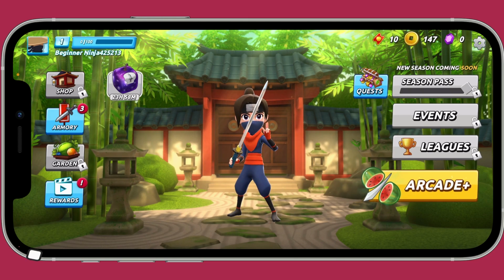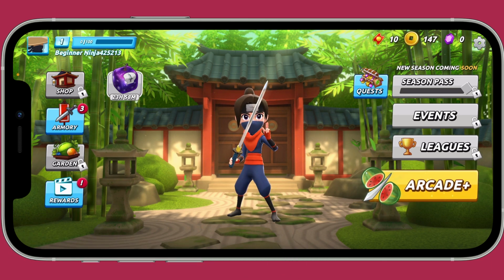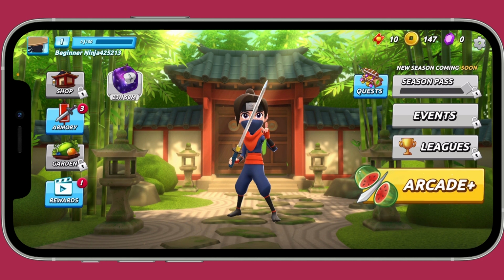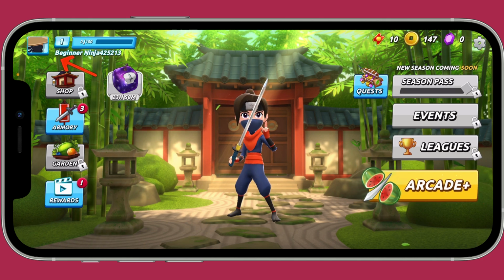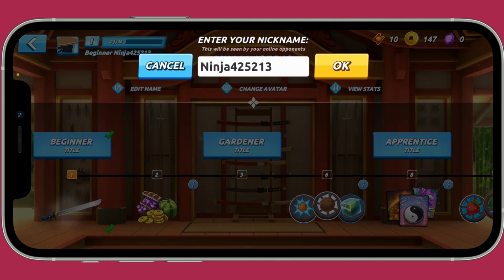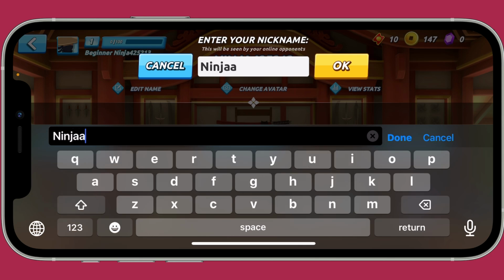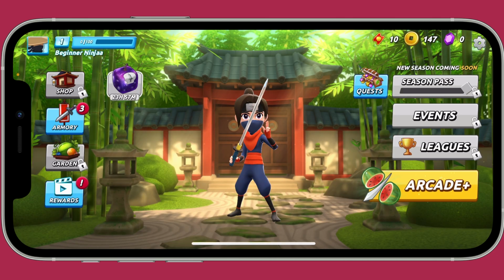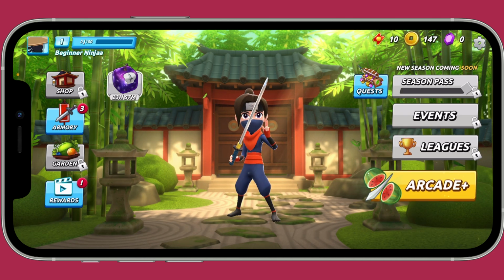How to Change Your Name in Fruit Ninja 2? Easy Step-by-Step Guide 2024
In this quick and easy tutorial, we'll show you exactly how to change your in-game name so you can stand out from the crowd! Whether you’re rebranding your profile or just want a fresh new name, this guide will walk you through the process step-by-step. Follow along and personalize your gaming experience today!